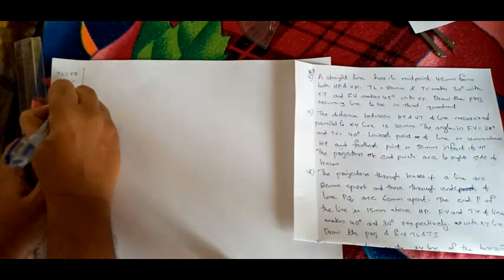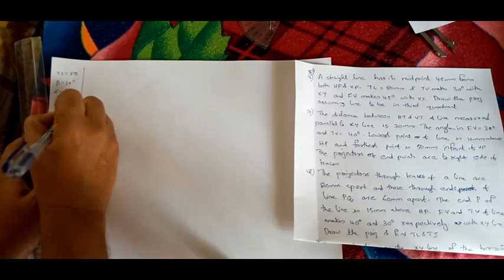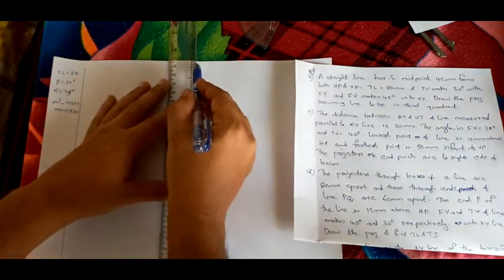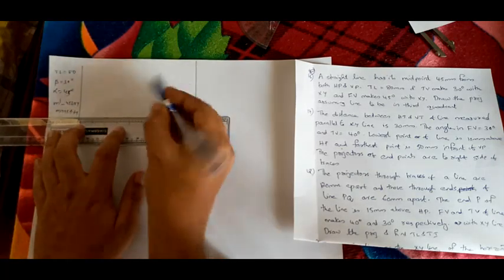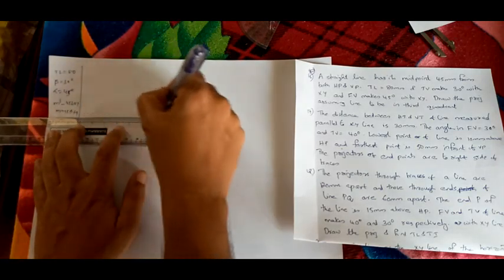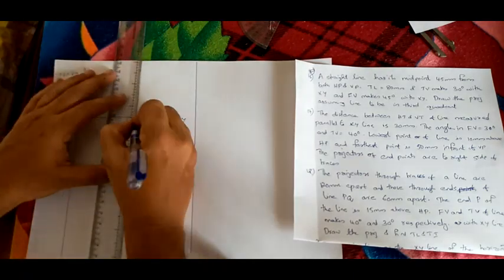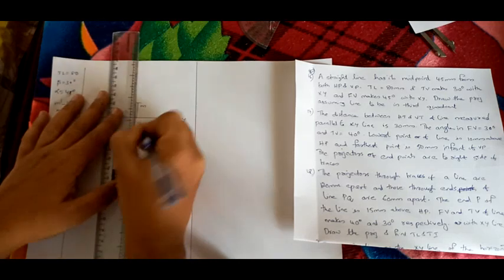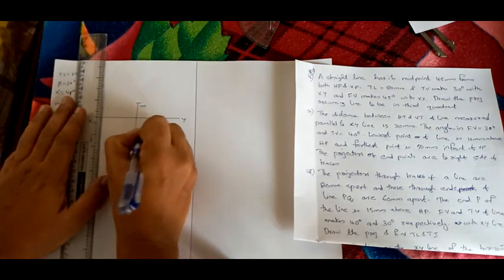Engineering Graphics :- projection of Lines 7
More problems on line rotation Method.